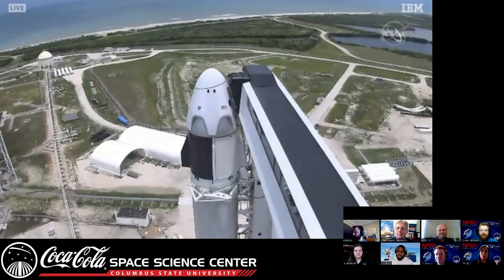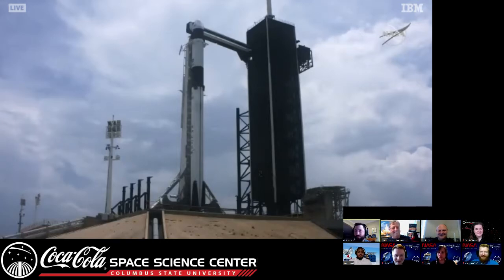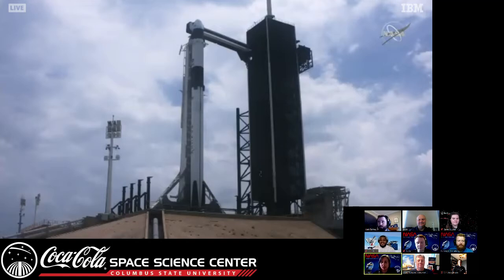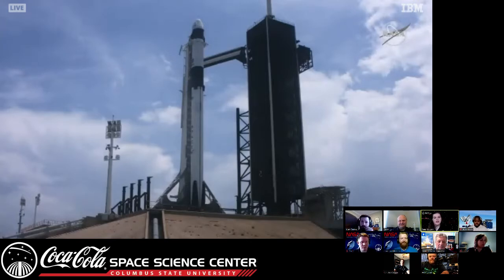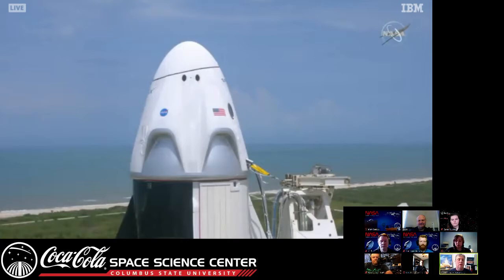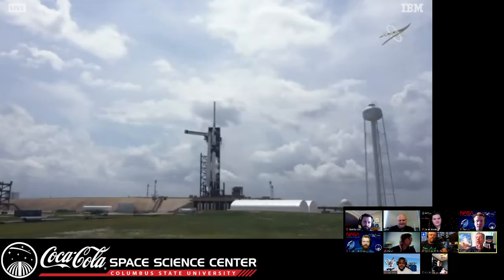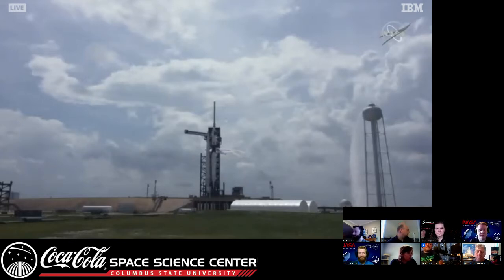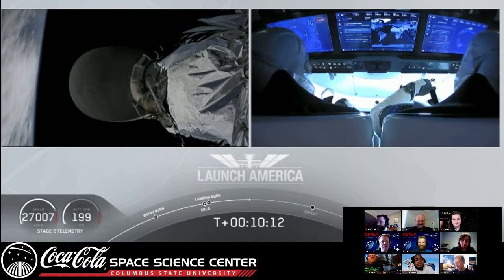Experience Launch America with CCSSC (May 30)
We hope you were able to join the Space Science Center team, WDAK's Wes Carroll and panelists during our webcast in preparation for NASA’s Demo-2 launch featuring SpaceX Crew Dragon capsule on Wednesday May 27. During that webcast the launch was scrubbed and is currently scheduled for Saturday, May 30. The CCSSC team will be back on Saturday, along with some of the panelists, for a webcast watch party of NASA’s Livestream of the launch starting at 2 PM ET. They will be interacting with the audience and answering your questions. Do you have a question now?

For the first time in 9 years, America will launch NASA astronauts to space from American soil. NASA’s Demo-2 mission (DM-2) will be the first crewed test flight of the SpaceX Crew Dragon spacecraft, and it has been re-scheduled for launch from the Kennedy Space Center’s historic Pad 39A (launch site of Apollo 11) to the International Space Station on 30 May 2020.

In the event the launch is rescheduled again, the Space Science Center team plans to go live about 90 mins prior to launch time.